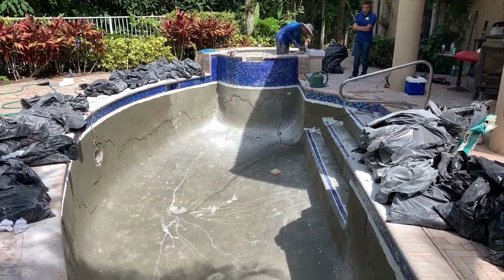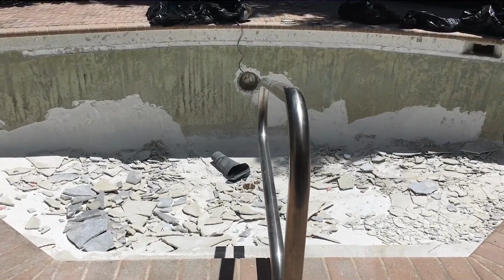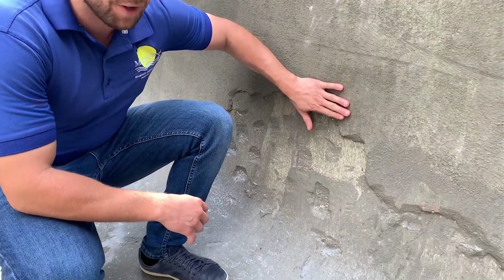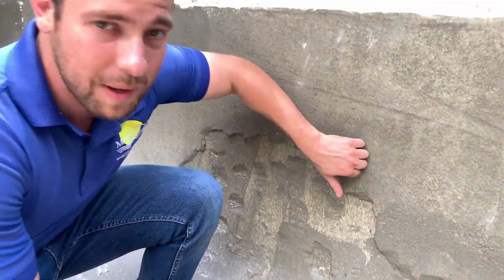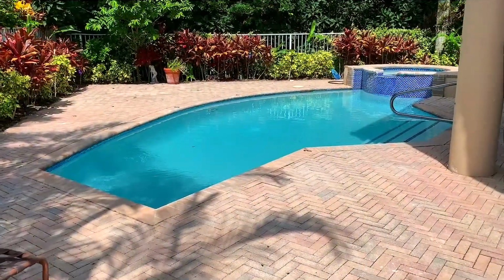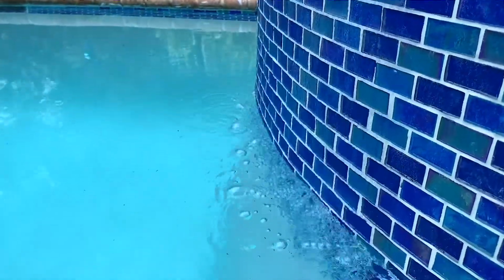Pool Renovation and Paver Renovation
Stay cool, call Master Pool.
Renovation services.
Pool.
Pavers.
Water heater.
Salt systems.

We’re your one-stop shop for all your pool needs!